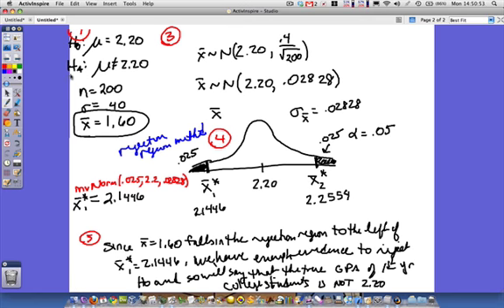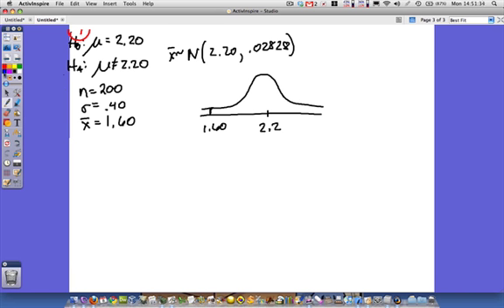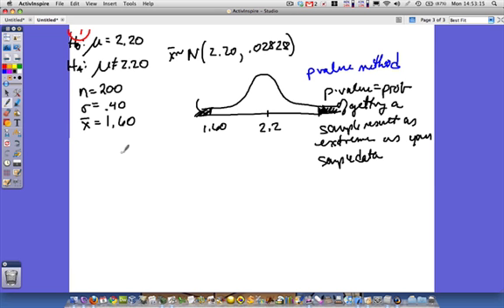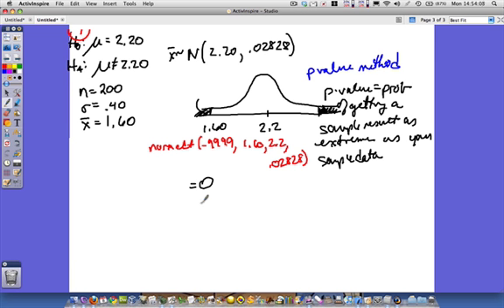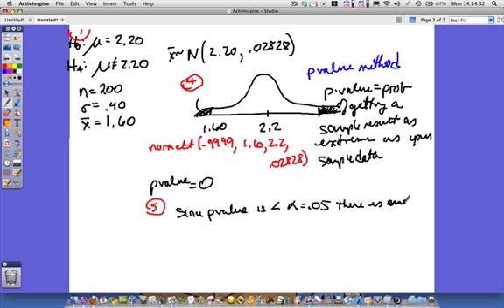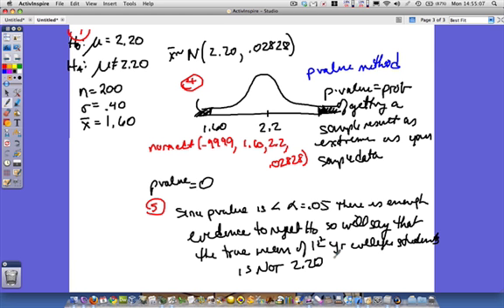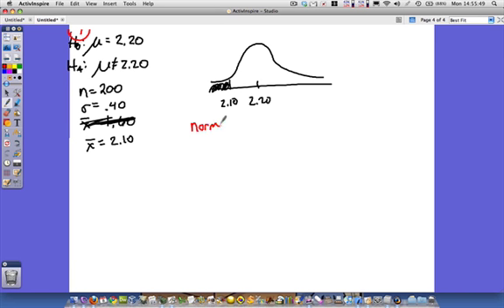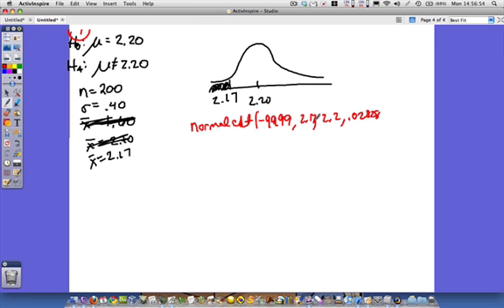HypothesisTest_Part2_2010-02-08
Hypothesis Tests, Part 2, Feb 8, 2010